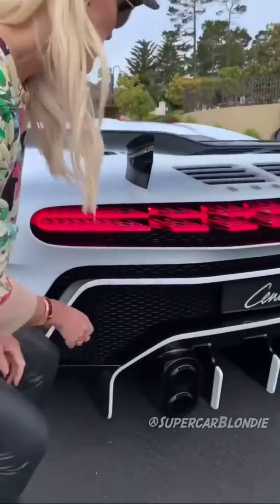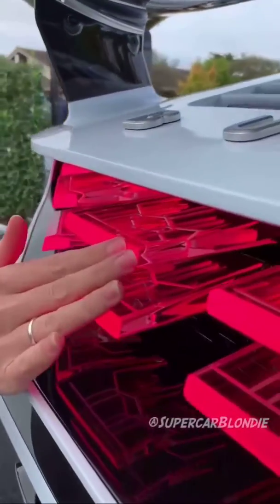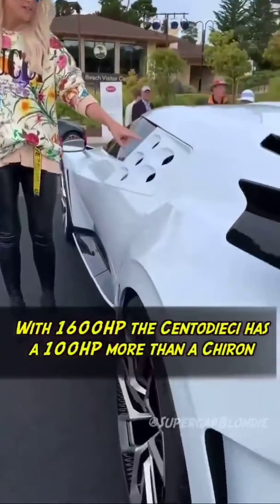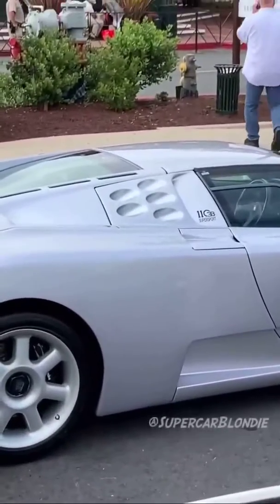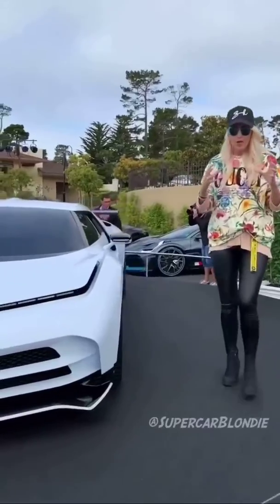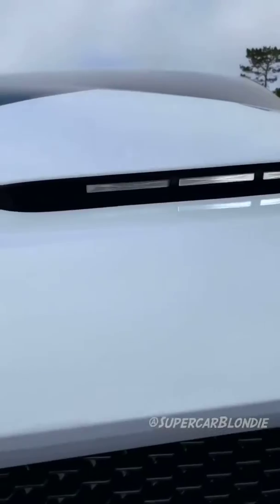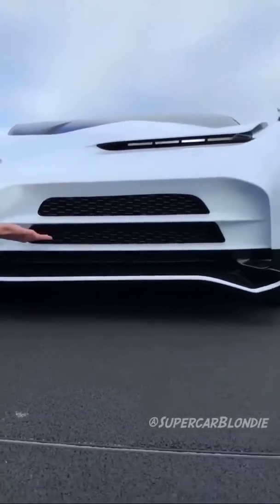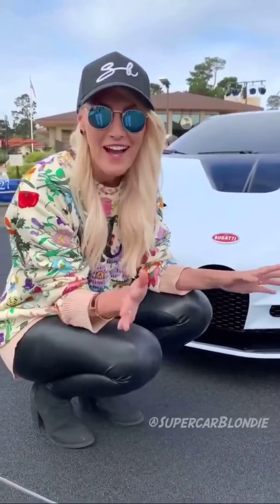world expensive car|دنیا کی مہنگی ترین گاڑی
Thanks all of you